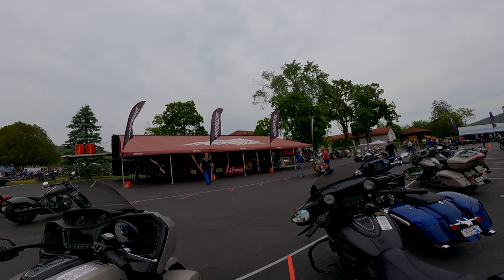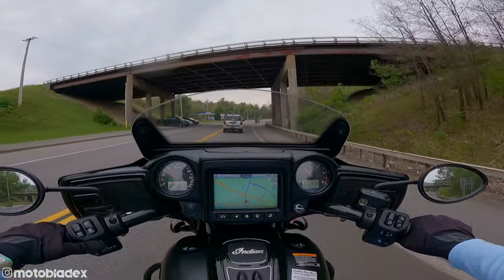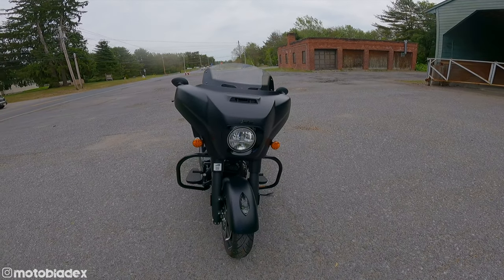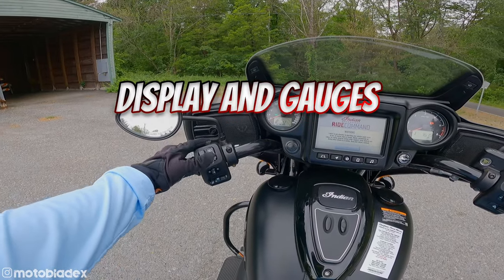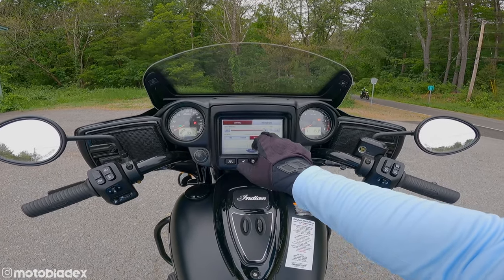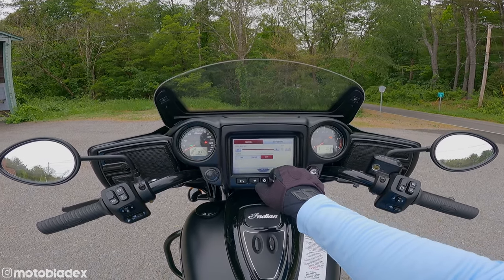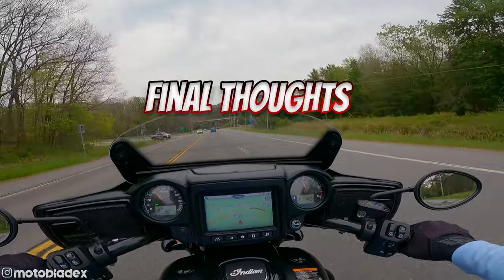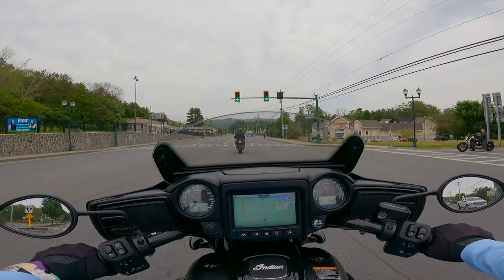Indian Chieftain Dark Horse Test Ride and Detailed Review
2022 Indian Chieftain Dark Horse Test Ride and Detailed Review from Americade. The 2022 Indian Chieftain Dark Horse is an amazing machine featuring blacked-out looks, the Thunderstroke 116 engine, Ride Command, lots of storage, and more! This is this ultimate air-cooled V-twin American bagger.

MY BIKES:
Current:
Harley Davidson Custom Iron 1275

MY GEAR:
My AWESOME Helmet: ILM 953

My Cameras:
GoPro Hero 9 Black
GoPro Hero 10 Black
Mic Adapter

Chapters
0:00 Intro
1:30 Comfort and Riding Position
2:49 Power and Performance
3:23 Walk-Around & Detailed Look
5:26 Display and Gauges
8:34 Handling
10:31 Styling
11:53 Final Thoughts